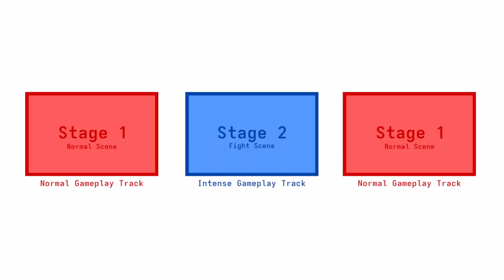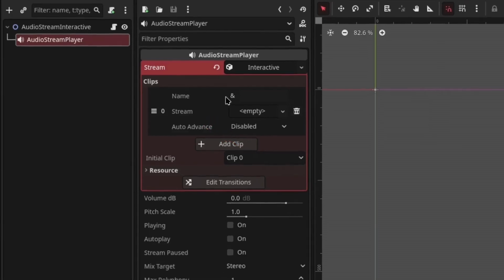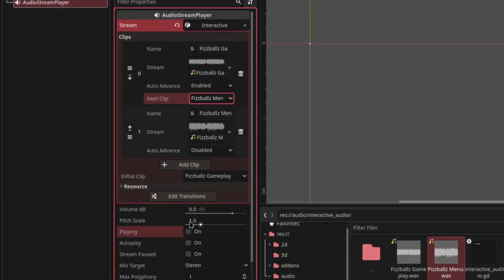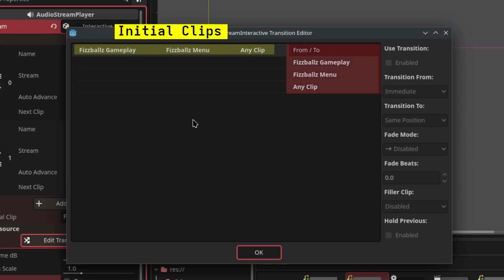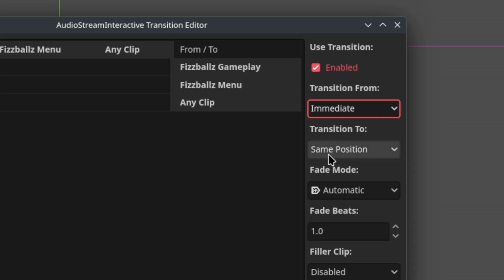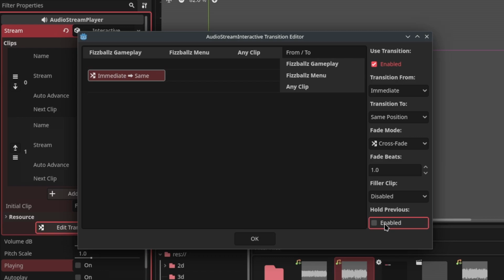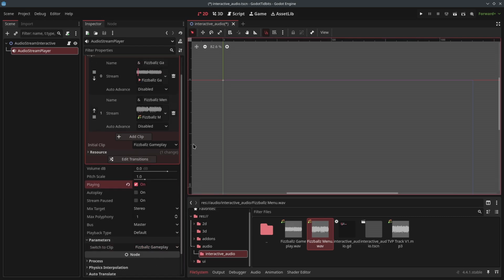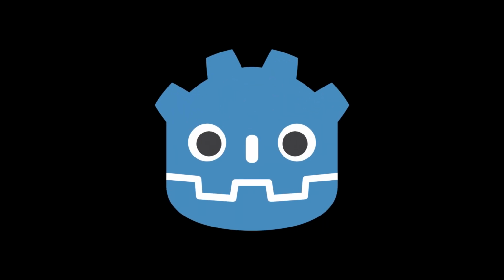How to make Interactive Audio in Godot 4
Hey dudes,
so in this video, I have explained how the new AudioStreamInteractive Audio type can help you easily create interactive Audio System in Godot 4. Hope this was helpful!